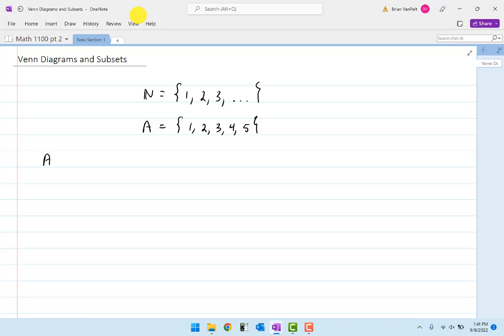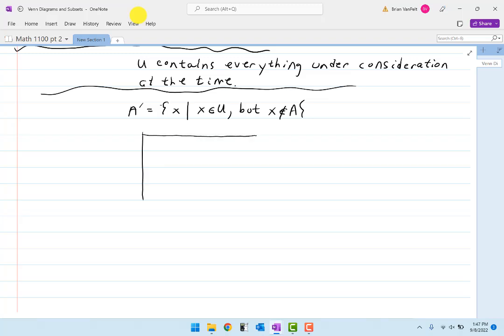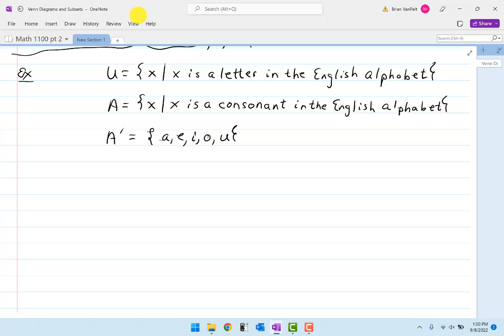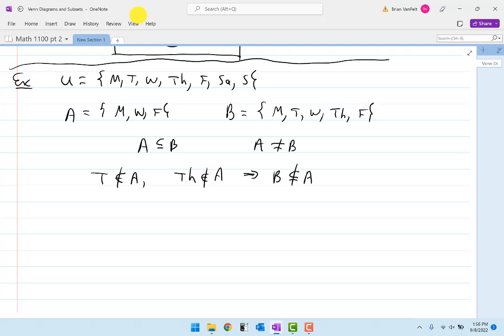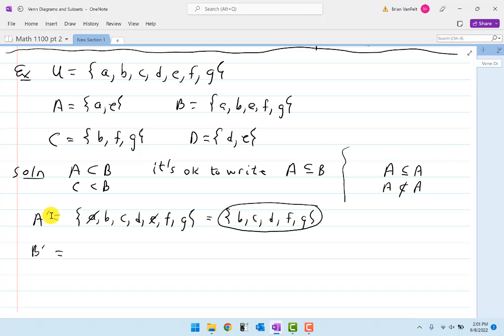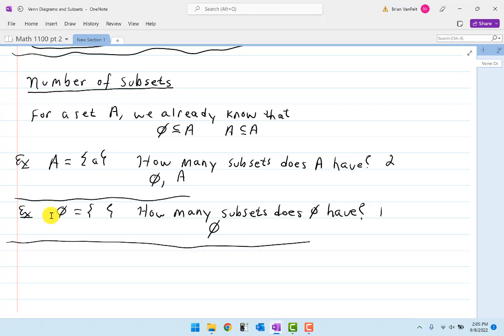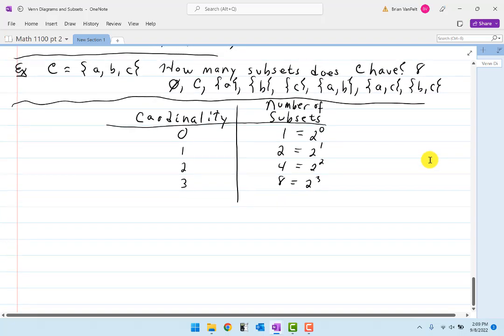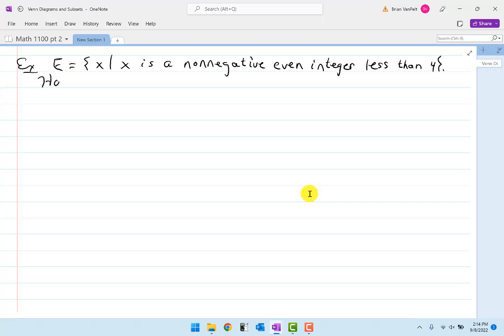Venn Diagrams and Subsets